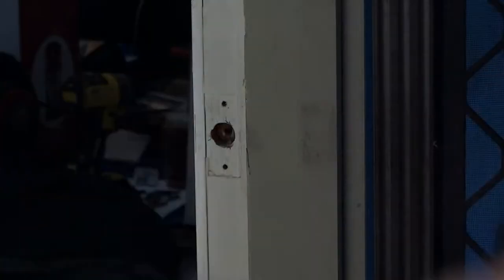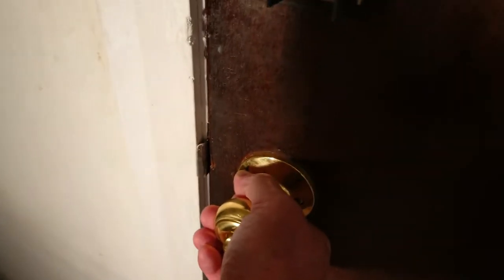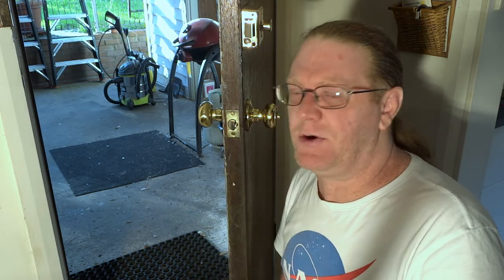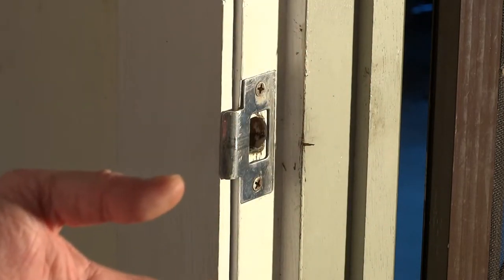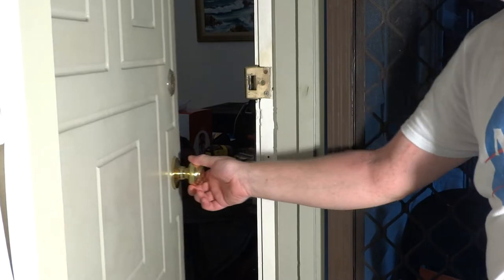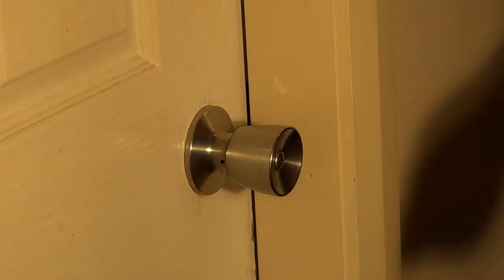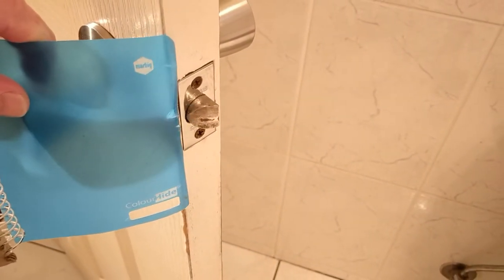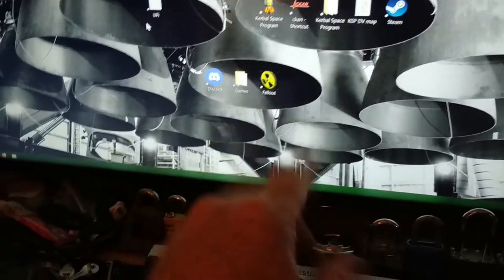How to bypass a deadlatch - "Lockpicking" made easy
00:00 - Quick overview - will this trick work on your door?
01:32 - Intro - how does a deadlatch work?
03:13 - Demonstration - exterior door
04:08 - Demonstration - internal door
05:39 - Final explanation/wrap-up
06:09 - Outro, thanks for watching

NOW IN HD! :)
So, a mere seven months after promising it back at the start of 2022, here is a greatly improved remake of the potato-quality "lockpicking" video I uploaded back in 2018 that now has over 300k views. In this new video I demonstrate how to use common household materials to perform a shim/bypass attack on an exterior door's deadlatch handle set. Later in the video I demonstrate the same technique on an internal non-deadlatched bathroom door.

Big shoutout to @DeviantOllam whose content got me interested lockpicking and security stuff in the first place.

Cheers,
CJ